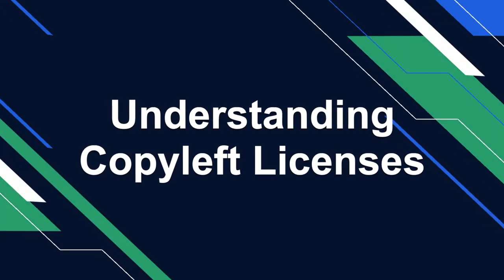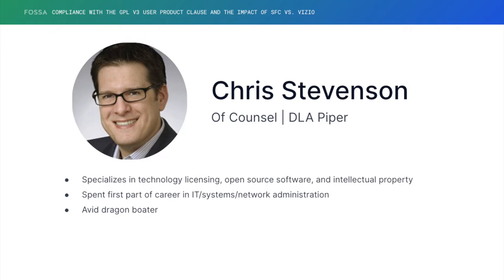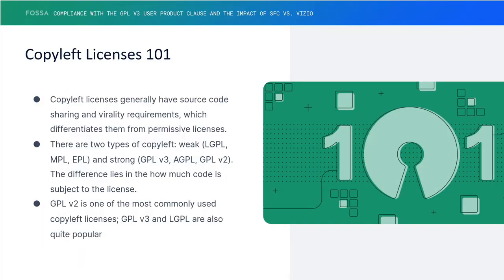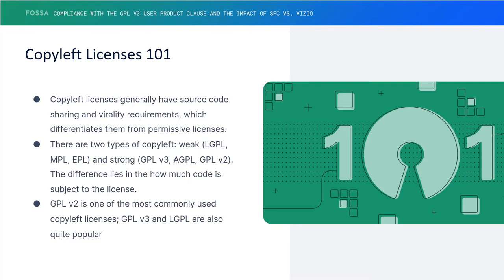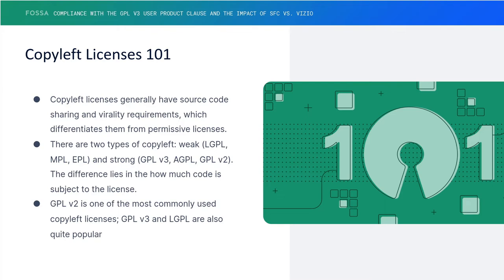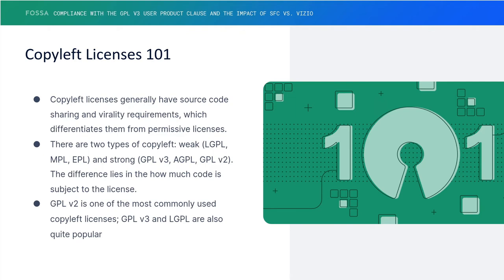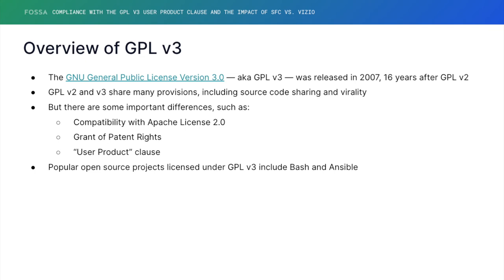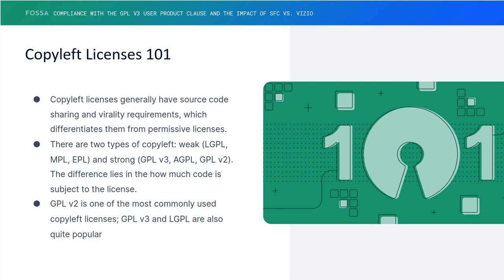An Overview of Copyleft Licenses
Get an overview of copyleft software licenses, including requirements and popular versions like the GPL and AGPL. These licenses are the driving force behind the SFC's ongoing lawsuit against Vizio.

### Recommended FOSSA Webinars

How Applause Does Open Source Compliance and Security the Developer's Way

### Questions